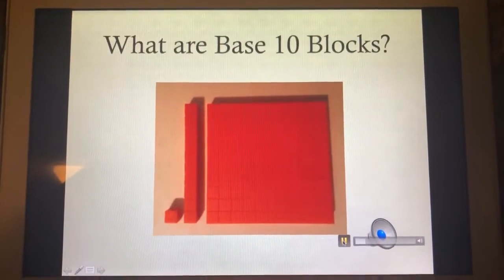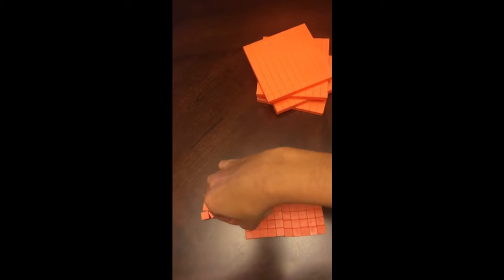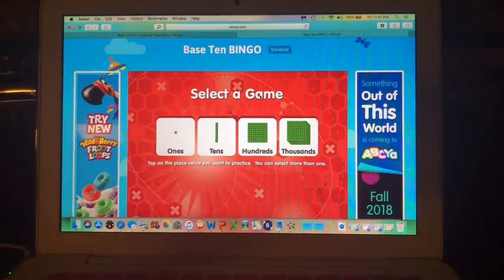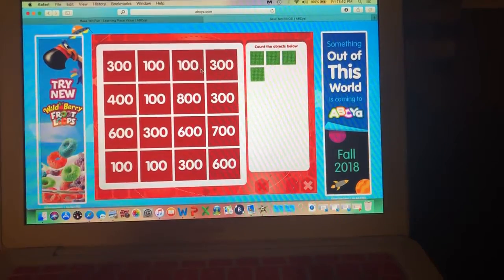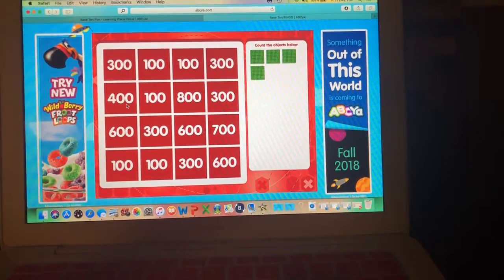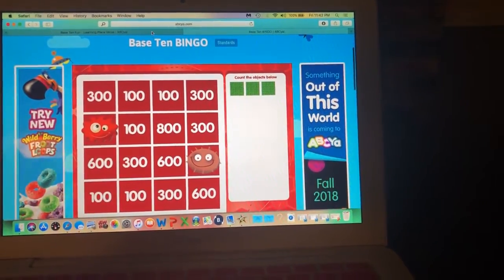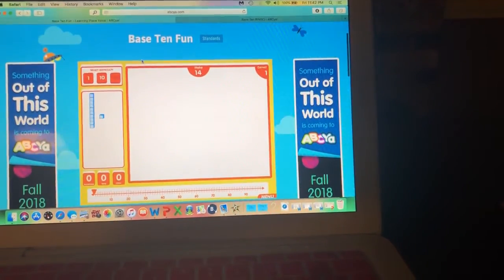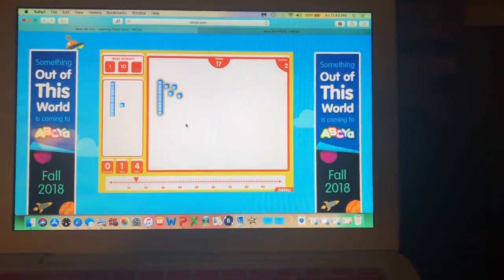MAE video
base 10 block video